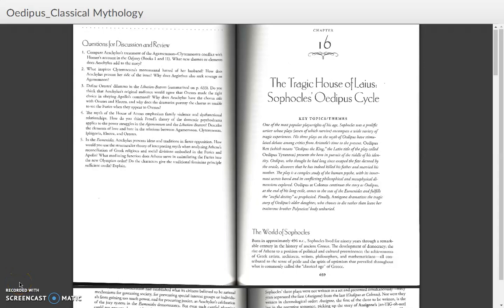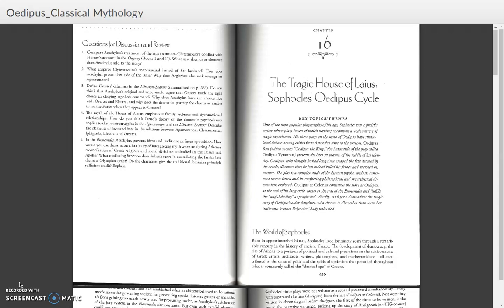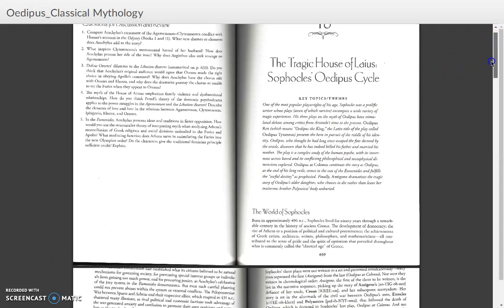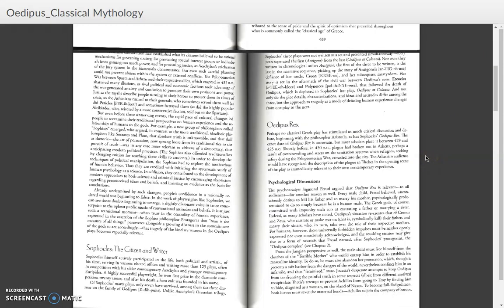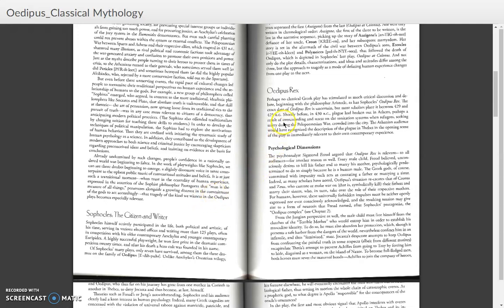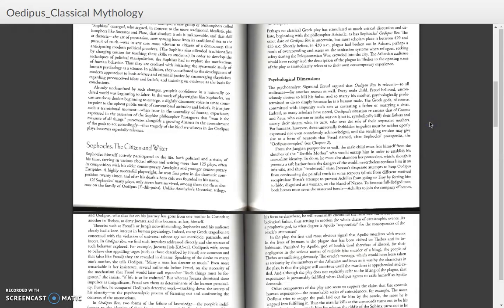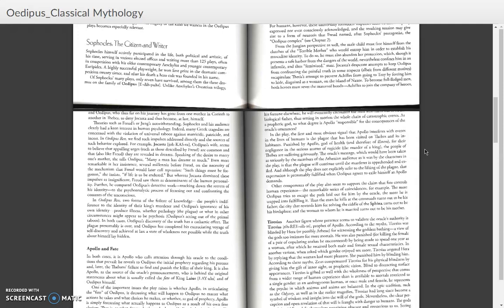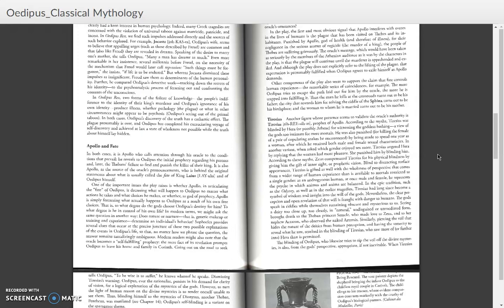Greek Myth and Drama in Oedipus Rex Part 1